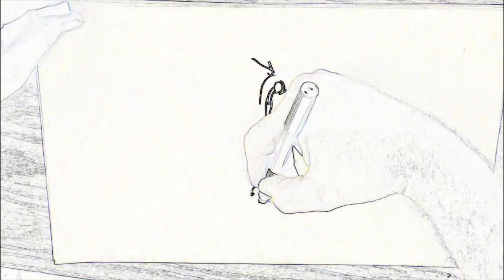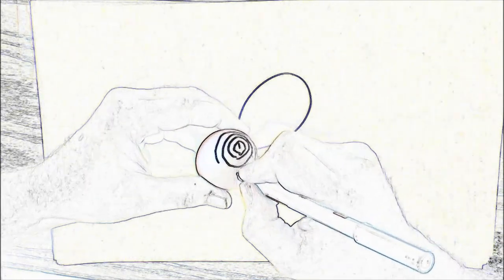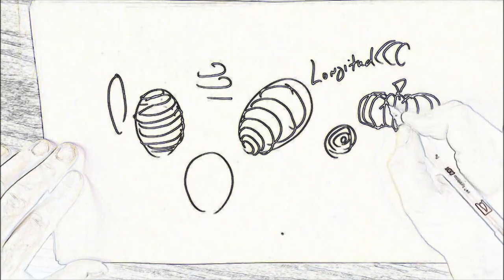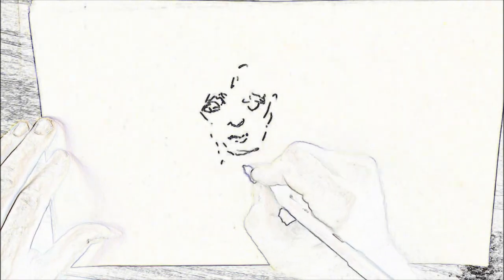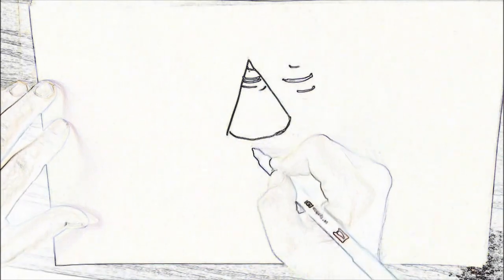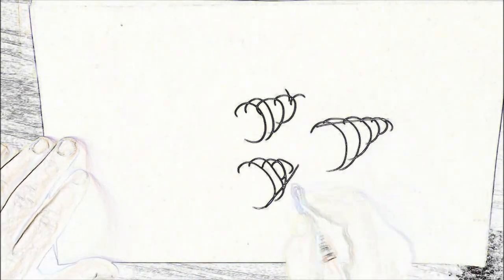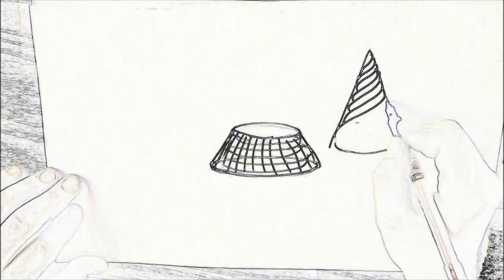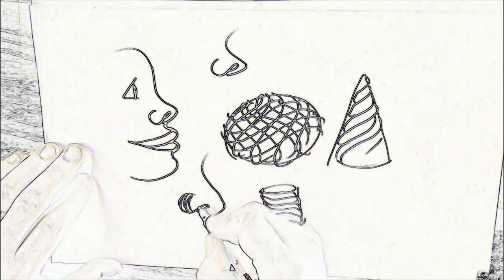The Lux Blox Daily Doodle #4 Your hand was built for speed and spirals! Spirals are nature's way!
Daily Doodle #4
Spirals are the univere’s gift to us.
Your hand was built to make beautiful spiral lines.

Nature gave us a wonderful gift- it builds itself with spirals- the line our hands were designed to make best!
Learn how the S-rule and the C-rule, when combined with the speed and power and confidence of the spiral, works to bring three dimensions into view.

The Lux Daily Doodle #1

In the first video we learn the S-rule.  The S-rule is a powerful technique for drawing and design because it creates the illusion of three dimensions- what I call “punching the form” with the S.  The S traces the curviness of natural things, so when using the S it guides the eye and tricks it into believing that what it is looking at is three dimensional and natural and not unnatural and flat.

The S is a very natural line to draw and you can’t make enough S’s! The more comfortable you become with making S’s the more fun drawing will be and the lovely and free your drawings will look.

Now is a fantastic time to learn drawing!
The Doodle Method is a time honored and effective way to learn to draw quickly and smartly.

Before my wife Heather and I  created a construction toy to get kids building using nature’s design principles, we had an art school in our home.

We created what we called the Doodle Method. It is based on using the lines that are already natural to what our hands want to make. From these lines we draw patterns that grow into beautiful designs and create the illusion of three dimensions and living things.

There are many great benefits to learning this method of drawing, and some include:

Kids old enough to start handwriting are able to participate.

Kids will learn art history and how it's tied to how we see.

Kids will learn about nature’s designs and develop an authentic connection to the creative process of both art and nature..

Connecting kids to nature through art and other hands-on activities is an amazingly rewarding exercise with benefits that ripple out into their future.  It builds skills that will help them in other disciplines like math and science.

Start with Baby Steps

Like learning to walk, it is best to take small steps at first when learning to draw.

In this video series I show how you can use doodling and basic letters like S and C to build the skill of drawing.

This is not a gimmick or a trick. These are time-tested methods of drawing and design that have been handed down from our most ancient past.

This technique also lays out a direct connection between art and nature!

This is how the earliest drawings in human history were created - by repeating the patterns made by very simple lines.

There is no reason to feel like you have to get through all four of these videos quickly. Use each one as a jumping off point. Practice the lines and the designs made in the video and make your own designs based on these ideas.

What is most useful is to teach someone else in your family this technique. This will reinforce the lesson and make it concrete!

 How is it related to Lux Blox?

Lux blox was born out of a desire to make the three dimensions accessible to more people and to unite learning around design, science, and creativity. While building things with your hands is great, there is power and freedom is drawing too!

Mike Acerra
Co-founder and President